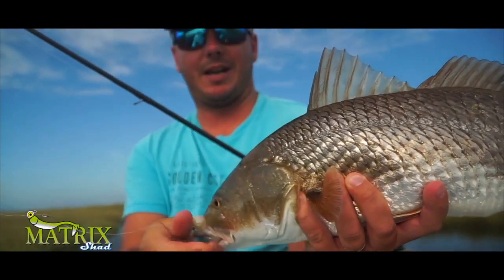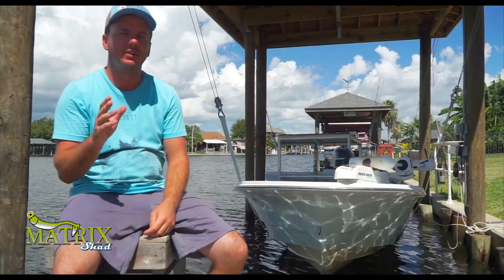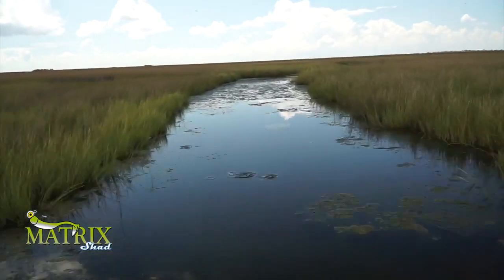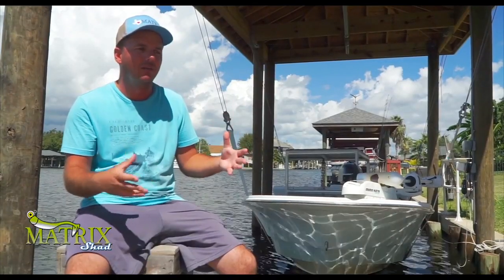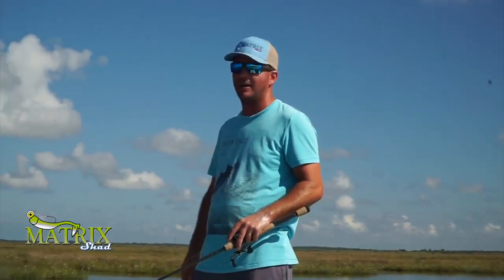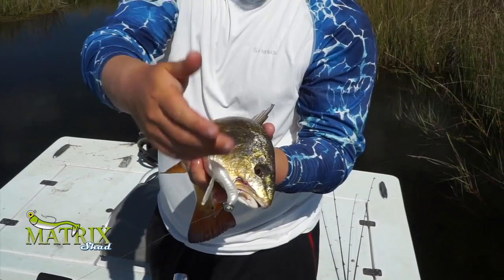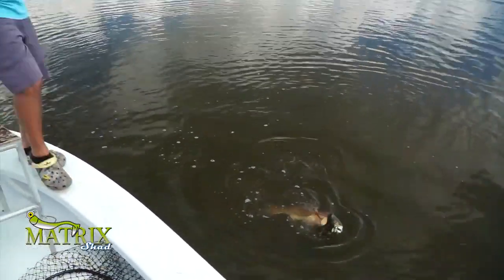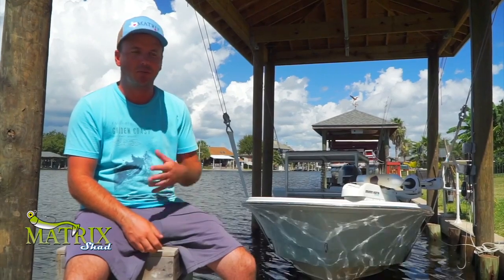DockSide TV - Reds Riding High